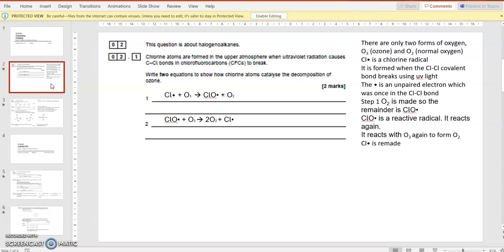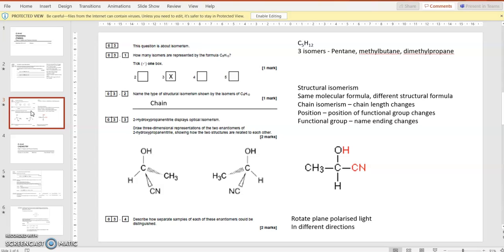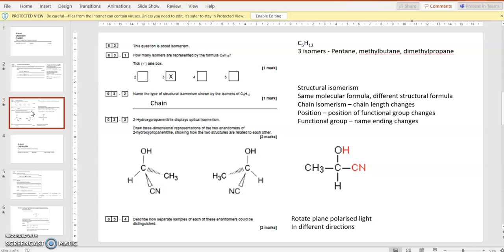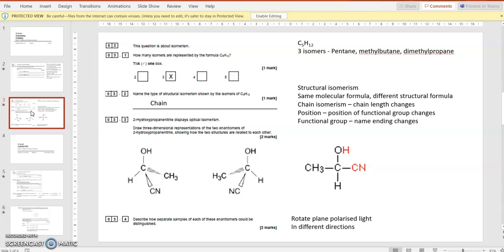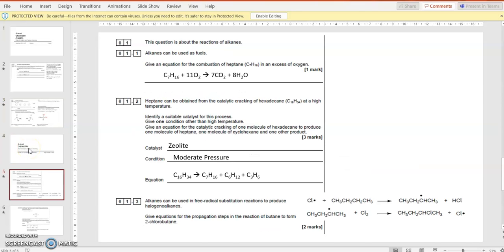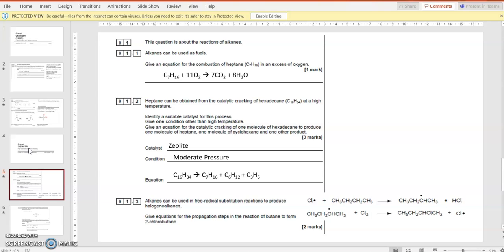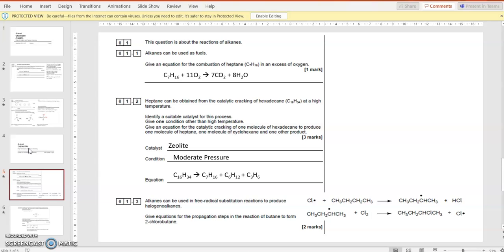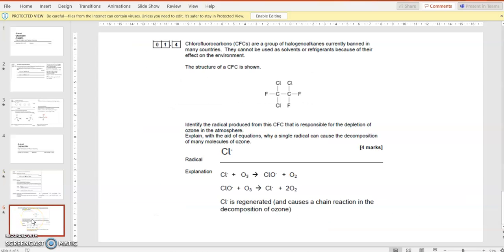Radicals, Isomers, Cracking